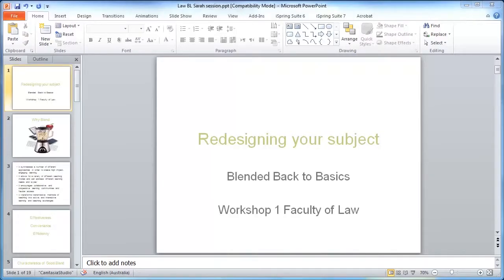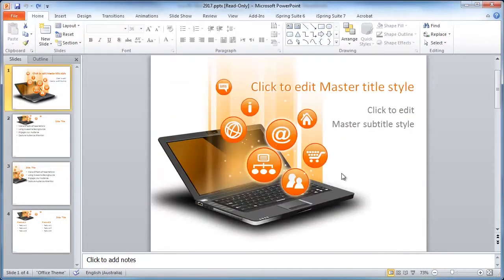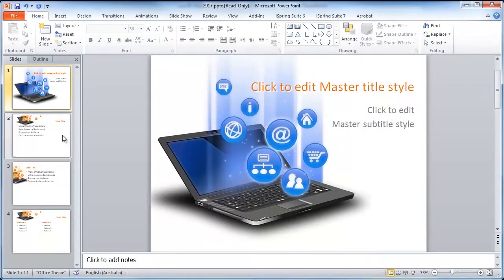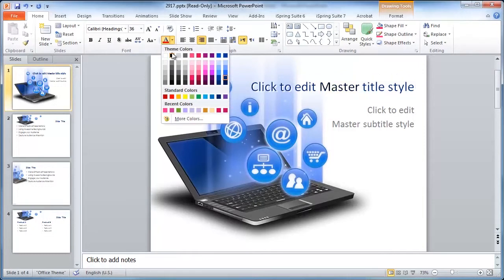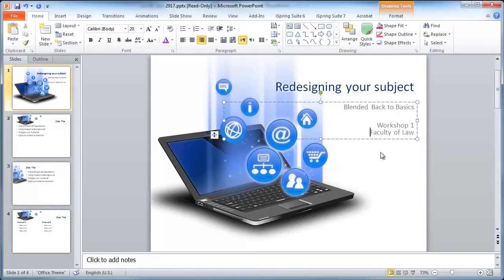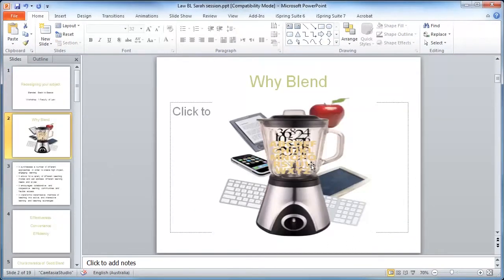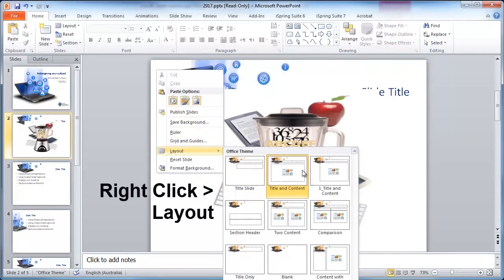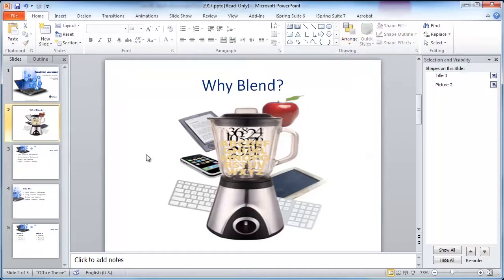Making Better PowerPoints Tutorial - Part 1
In this video tutorial series a range of tips and tricks to improve a PowerPoint presentations are demonstrated. Using an example PowerPoint presentation that has been re-designed, this video covers the use of templates, color schemes, layouts, arranging elements and changing backgrounds.